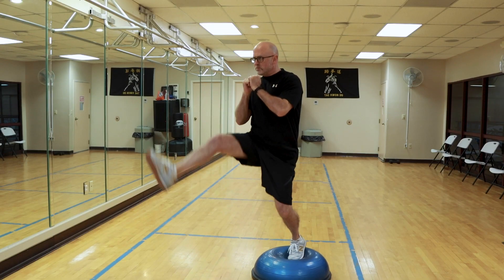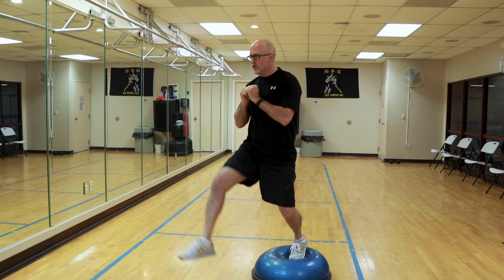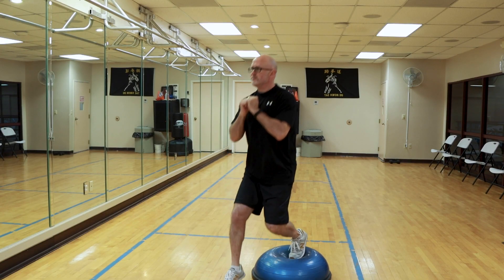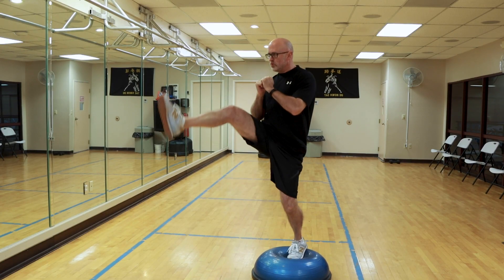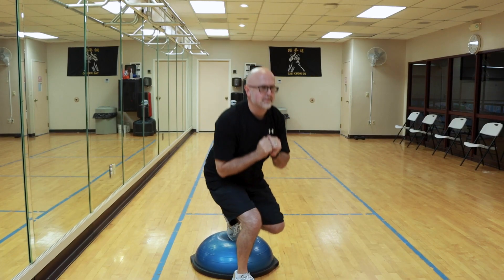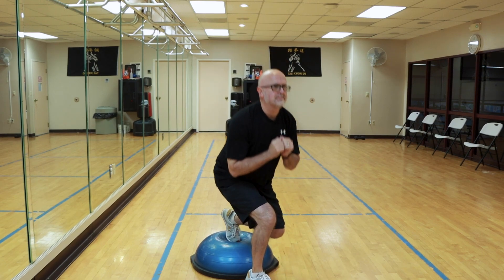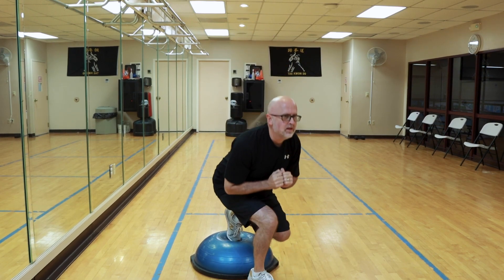Bosu Exercise Part 5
A Bosu exercise tutorial showing a single exercise that can be done with the Bosu ball. This is part 5 of a series that I'll be showing many different kinds of Bosu trainer exercises. Bosu ball workouts can help with balance, agility and coordination. Bosu balls are found at many gyms or can be used as part of your at home workout routine. Be sure to consult your doctor before beginning an exercise program.